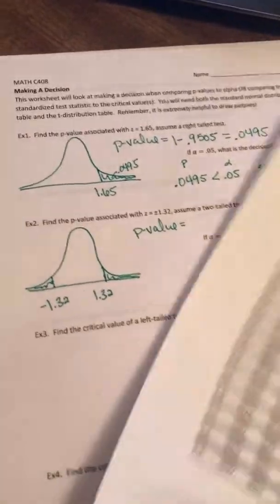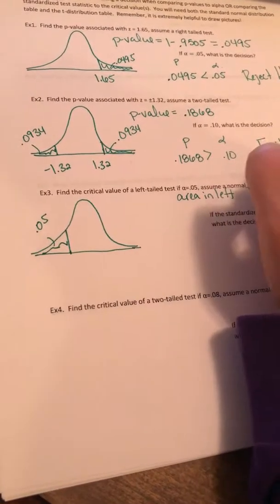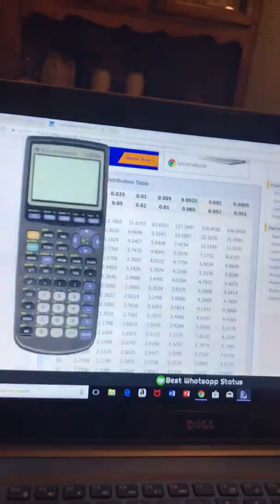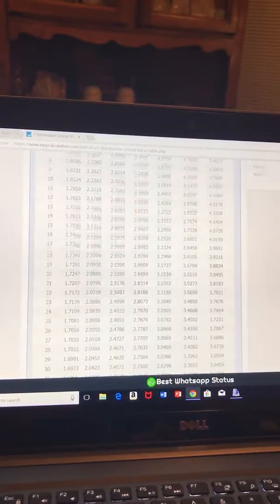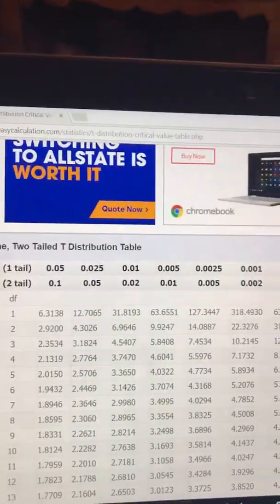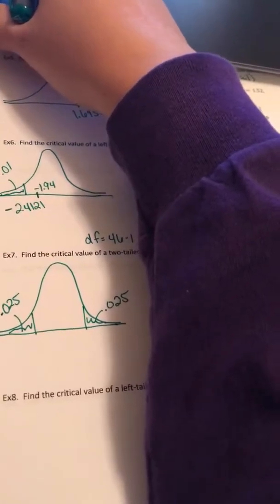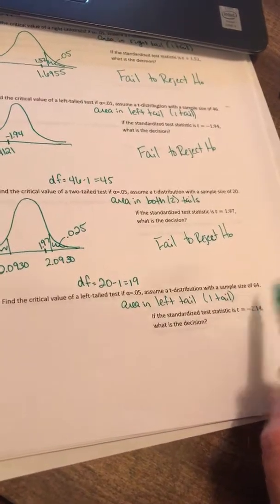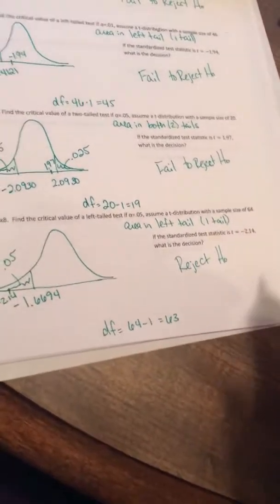Making a Desicion Solutions